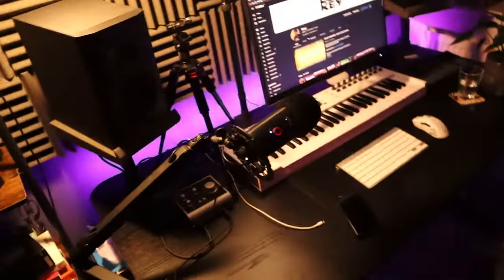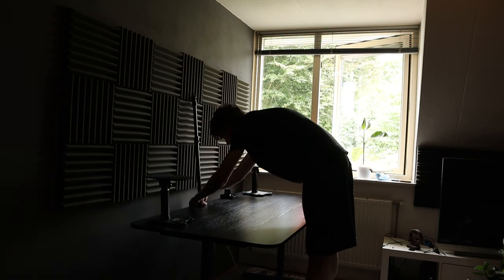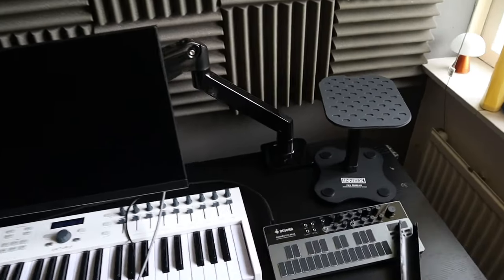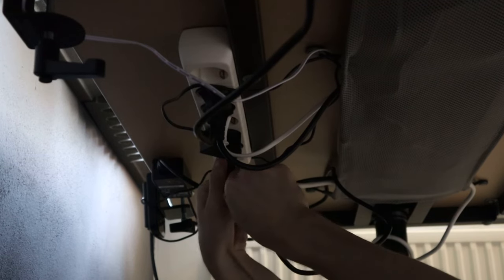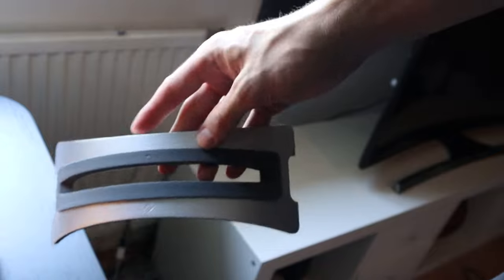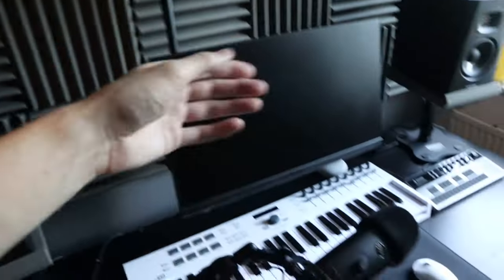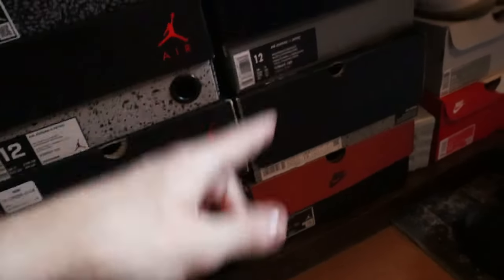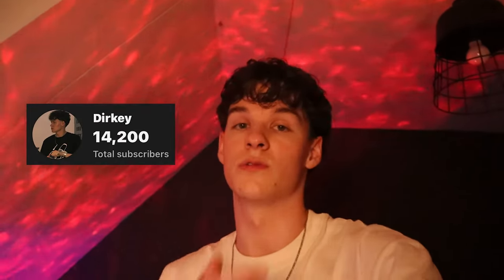How To Build A BEDROOM STUDIO In 2023 | Music Production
🔥 MY EQUIPMENT (or alternatives):

- Laptop:
MacBook Pro 14" M2 Pro
10CPU - 16GPU
32GB, 1TB

- Adam Audio T5V's
- Audient iD4 MKII
- Blue Yeti X
- Arturia KeyLab 49 Essential
- Elgato Key Light
- Elgato Wave Mix Arm LP
- Beyerdynamic DT 770 Pro 250
- Canon EOS M50 Mark II
- Neewer Desktop Tripod
- Logitech G PRO X SUPERLIGHT
- MSI Optix G241
- Apple Magic Keyboard
- Donner Essential B1
- Glorious XL Mousepad

ALTERNATIVES (equipment i couldn't find, but similar to mine)

🚨 "ROOKIE SEASON" Drumkit OUT NOW!

0:00 - Intro
0:34 - Working on setup
7:56 - Outro